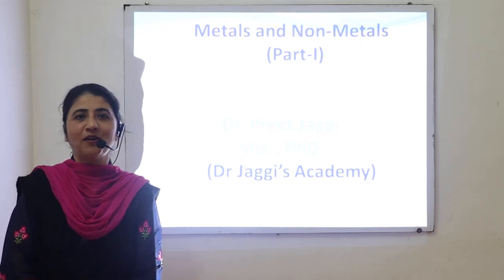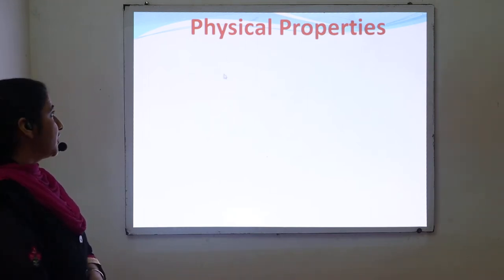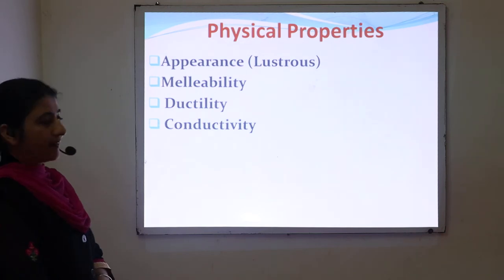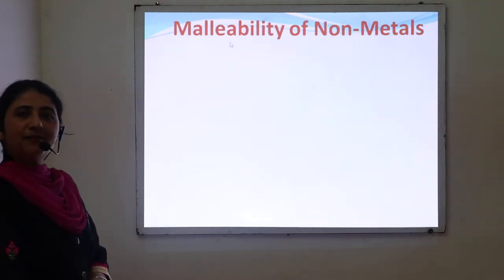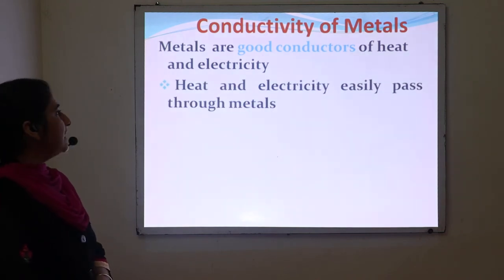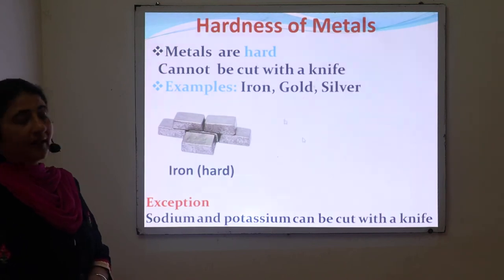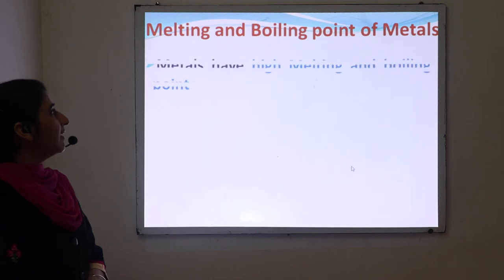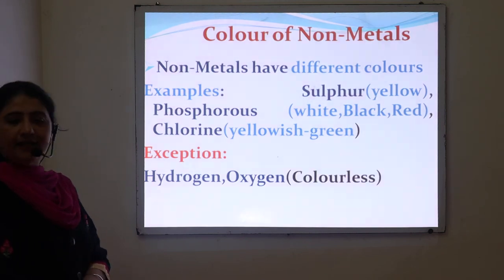Metal and non metals 1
Basic details of metals and non-metals for students at the school level by Dr Preet Jaggi